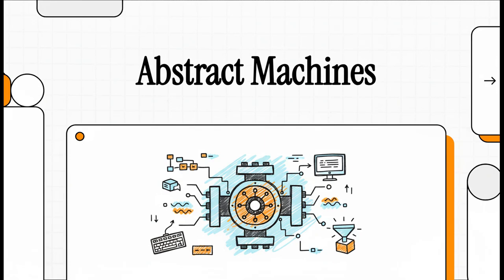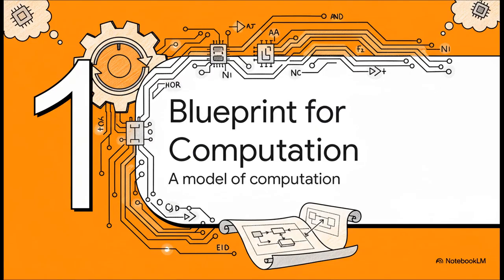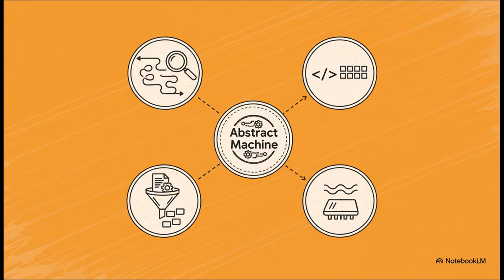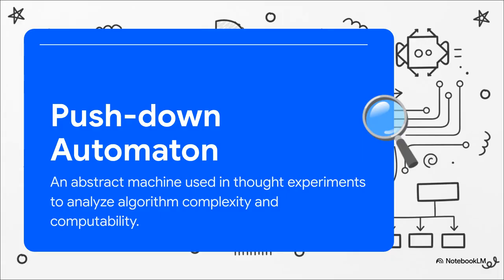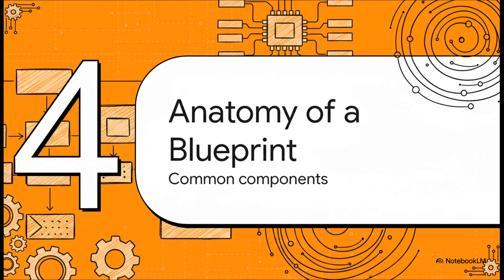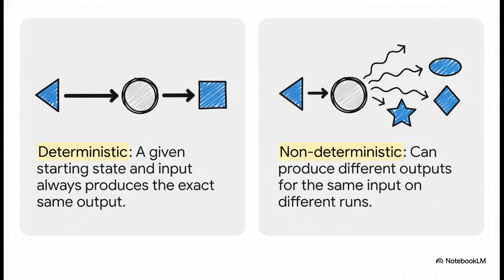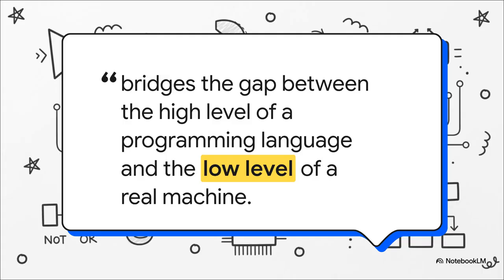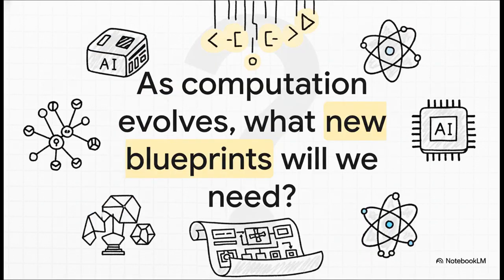What is .. Abstract Machines? | The Invisible Architects of Computing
Behind every app you use and every line of code you write, there is a secret architect: the Abstract Machine. But what exactly is it? And how does it turn pure logic into physical action?

In this video, we peel back the layers of modern computing to explore the theoretical models that make software possible. We start with the difference between "real" and "abstract" machines, dive into famous examples like the Turing Machine and Pushdown Automaton, and analyze the hierarchy of abstraction that separates your code from the bare metal.

♻️ What you will learn in this lesson:

◾The Definition: What is a "blueprint for computation" and why do we need it?

◾ The Legends: Understanding the Turing Machine, Pushdown Automaton, and Warren Abstract Machine.

◾The Anatomy: The 4 main components of every abstract machine (Data, Control, Transfer, Memory).

◾The Logic: Deterministic vs. Non-Deterministic execution explained.

◾The Big Picture: How OS, Virtual Machines, and Hardware stack together.